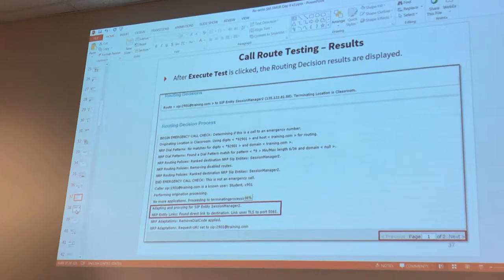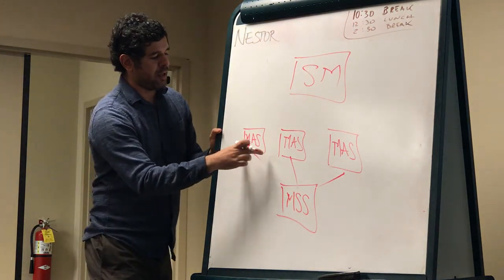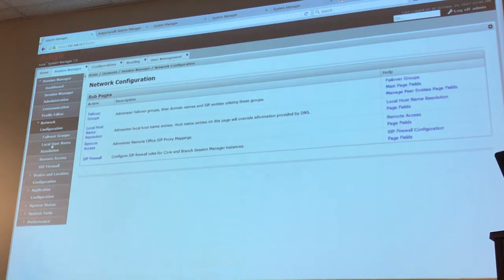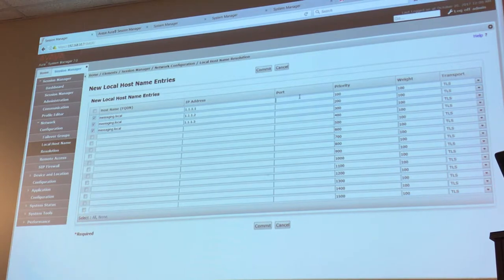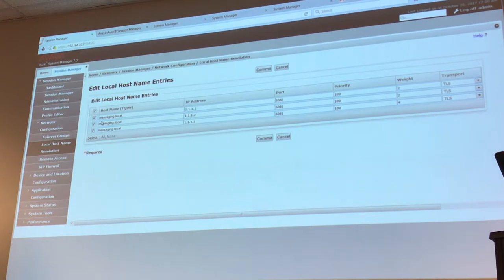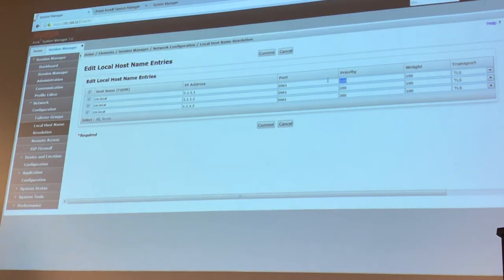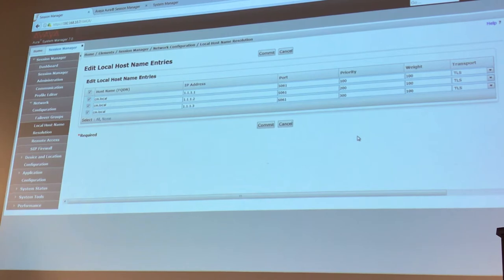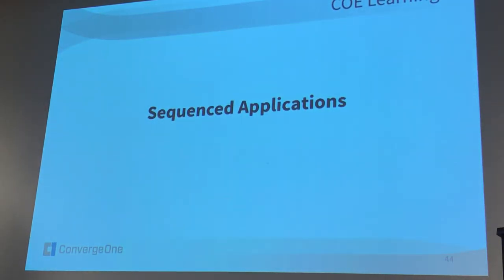36 Avaya SMGR Local Host Name Resolution